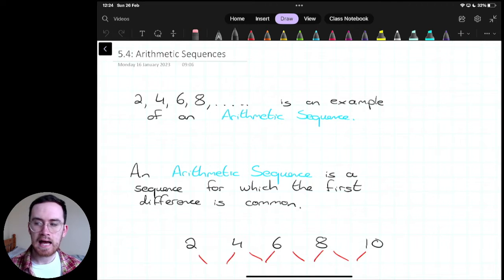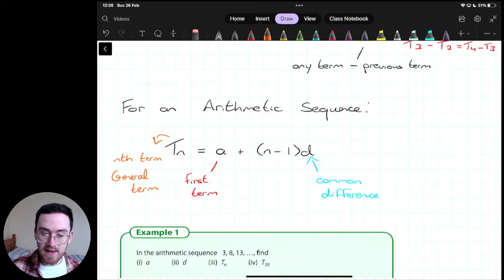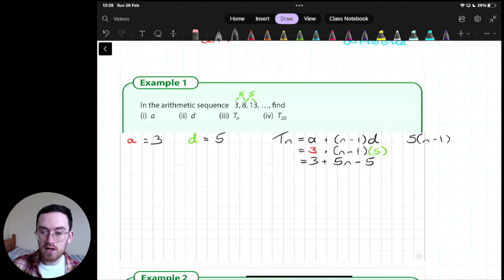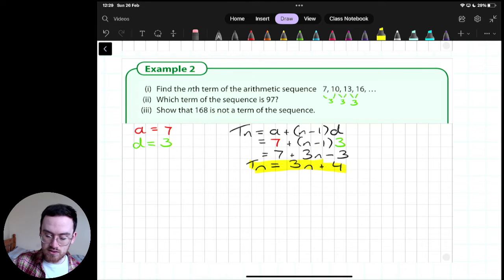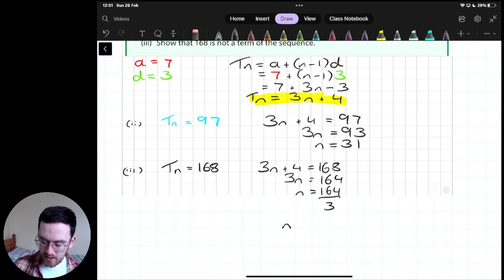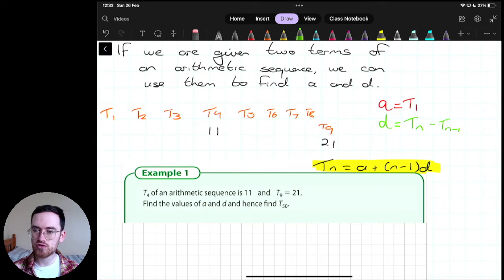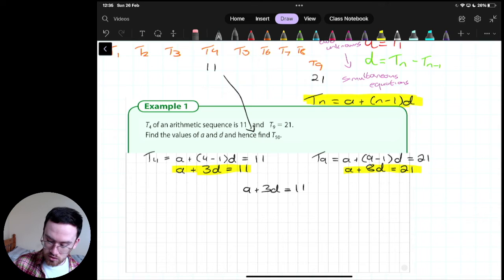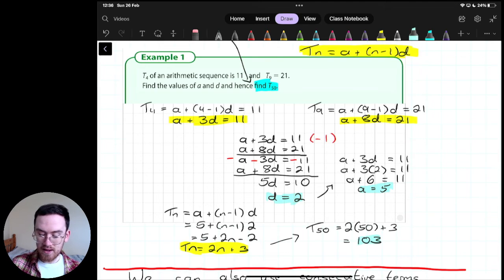Arithmetic Sequences (LC OL)